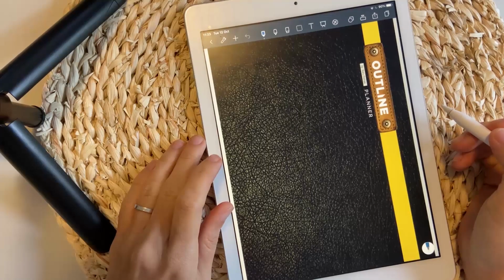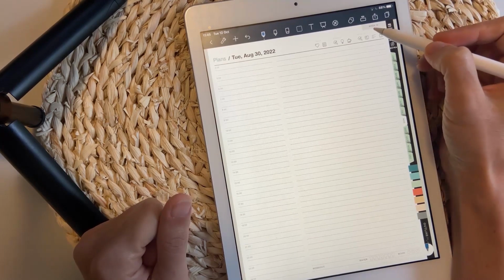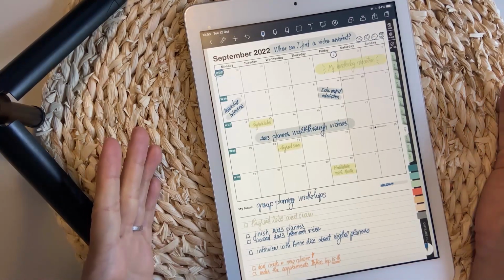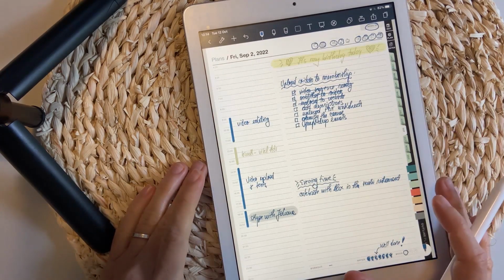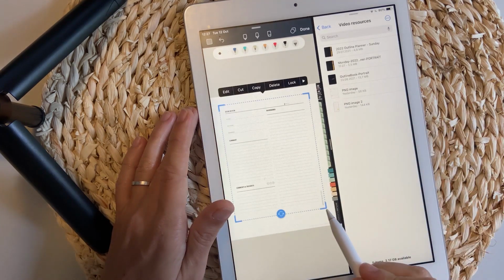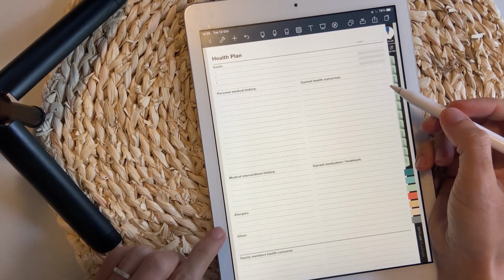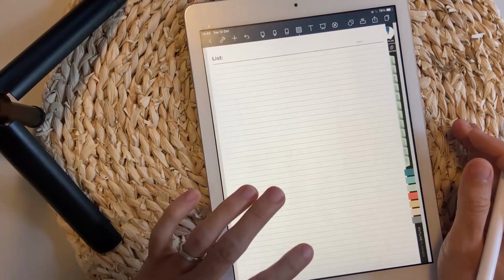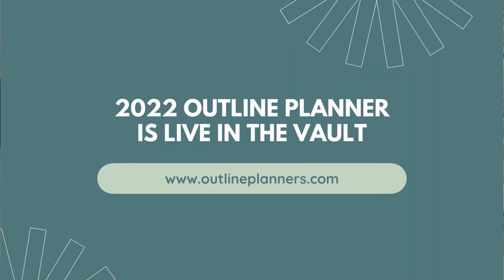This 2022 Digital Planner is the SECRET weapon to ORGANIZED Notes ✍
Never misplace those important notes again! ✍✍✍
ATTENTION ENTREPRENEURS & CREATIVES: this Outline Digital Planner for iPad will help you write ORGANIZED notes that you can find later.
Grab your FREE Outline Planner sample (when you signup to the FREE Vault with demos) The premium Vault opens every year from September 7th to October 7th.

This is not just a planner.
It's a PRODUCTIVITY TOOL on steroids!

👉It has a beautiful planning section (for goals, priorities, money, meals, reviews and more!),
👉It includes 150+ built-in page templates and,
👉You'll love the 7 built-in color notebooks (each notebook have 12 linked chapters) - so there's no way you're notes will be messy anymore

New to digital planning on iPad?
This is a PDF templates that works inside an annotations app like Goodnotes, Noteshelf or Notability.
✘ Does not sync with Google Calendar
✘ Does not sync with Outlook Appointments
✘ Does NOT send reminders

HOW TO GET STARTED:
✔ have an iPad with an apple pencil
✔ install an annotation app inside (I recommend Noteshelf or Goodnotes from the AppStore)
✔ then import this digital planner (PDF file) inside the annotations app

- Outline Planner
- Meeting Notes Planner
- Projects Book
- People Book
- Pets diary
- Crafts journals
- Recipes notebooks
and more...

The Outline Planner will be available in the premium vault starting September 7th. (opens every year from September 7th to October 7th)